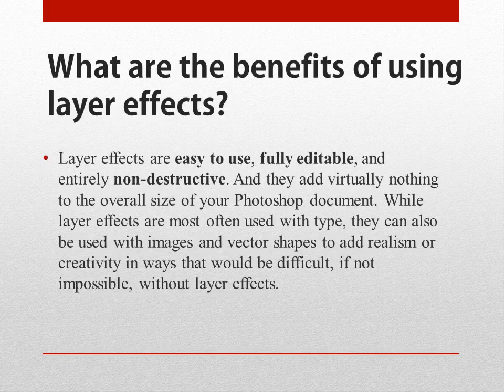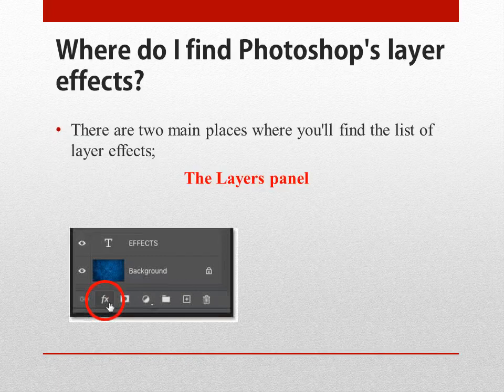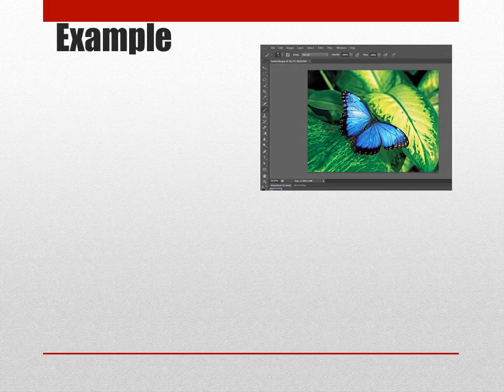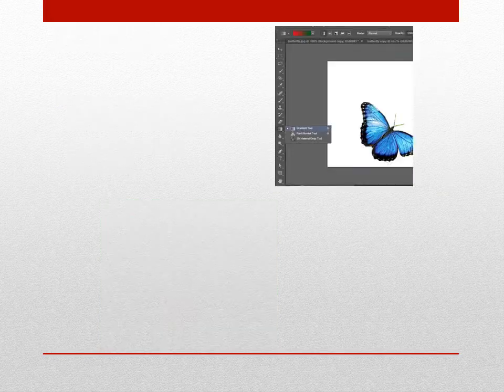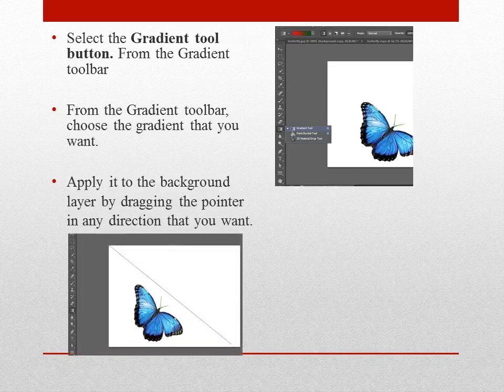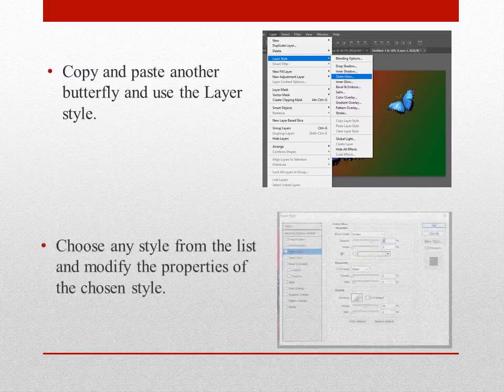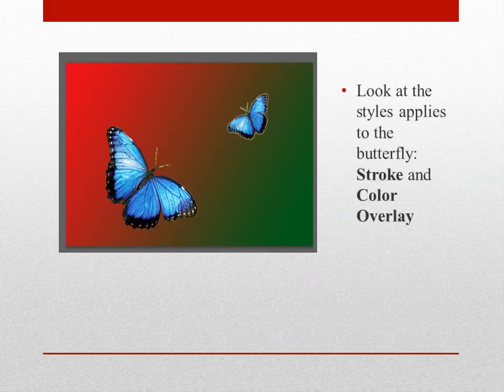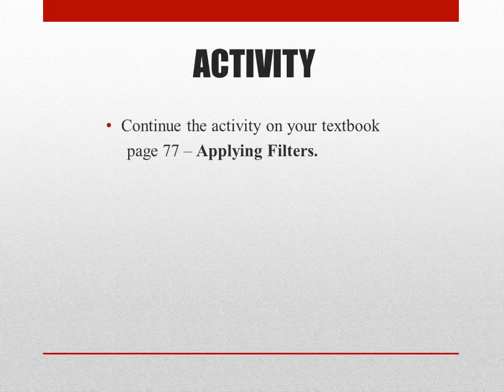Grade 8 Applying Filters to a Layer